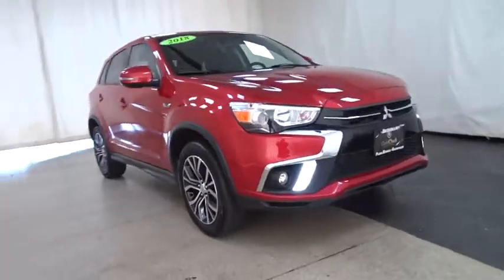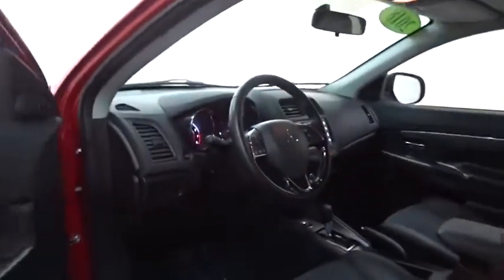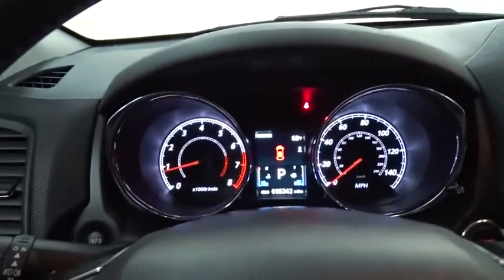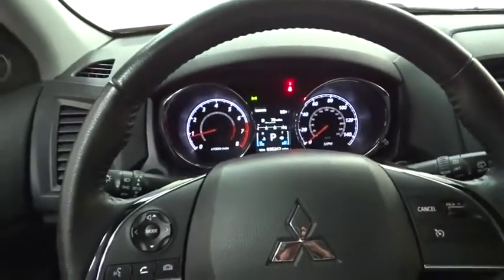2018 Mitsubishi Outlander Sport Des Plains, Niles, Glenview, Chicago, Elk Grove, IL BP7334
DARK RED Used 2018 Mitsubishi Outlander Sport available in Des Plains, Illinois at Bredemann Chevrolet. Servicing the Niles, Glenview, Chicago, Elk Grove, IL area.

2018 Mitsubishi Outlander Sport SE 2.4 - Stock#: BP7334 - VIN#: JA4AR3AW7JZ033020

Bredemann Chevrolet
1401 Dempster St